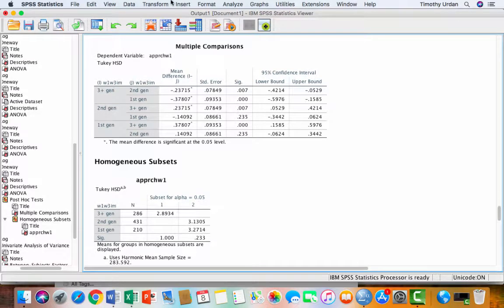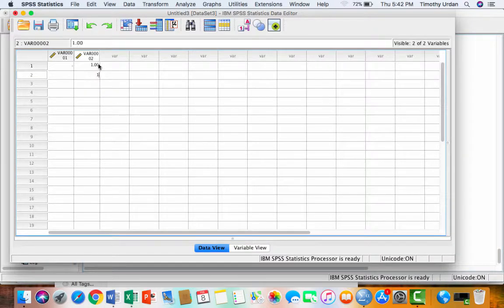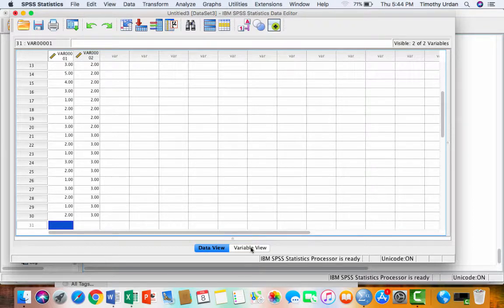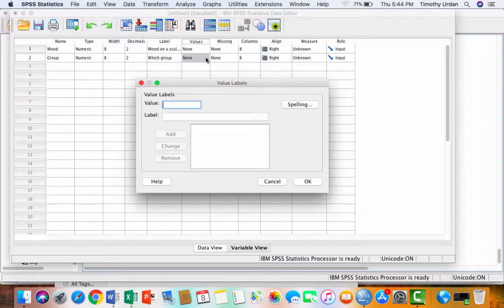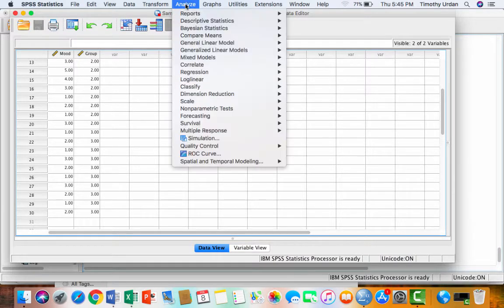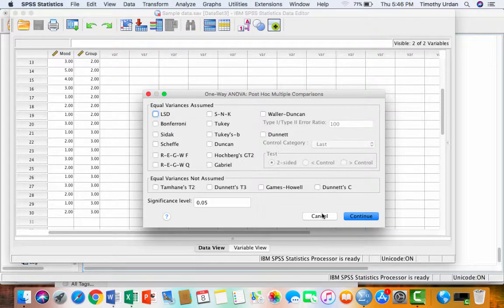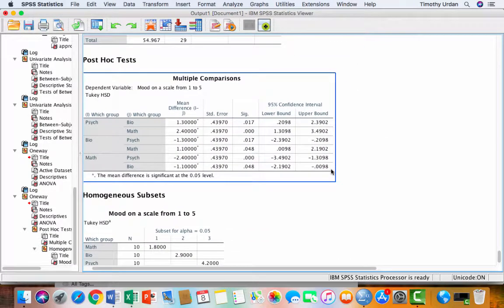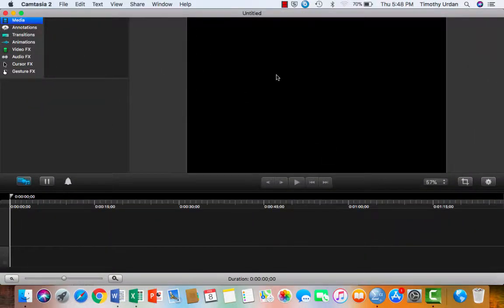Entering data in SPSS